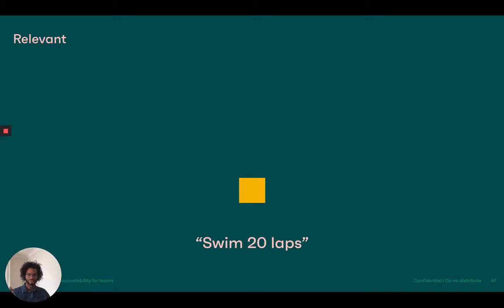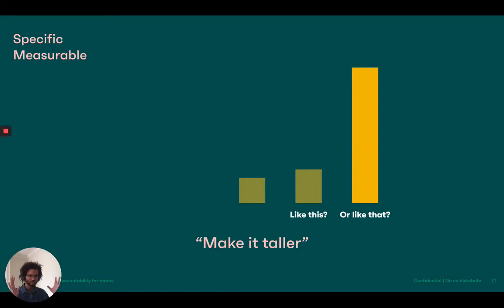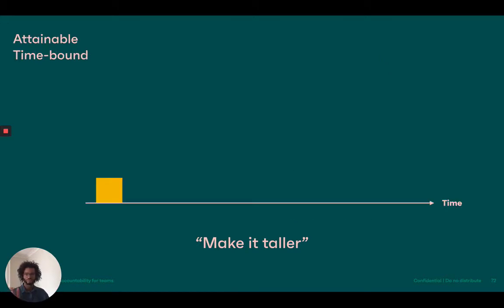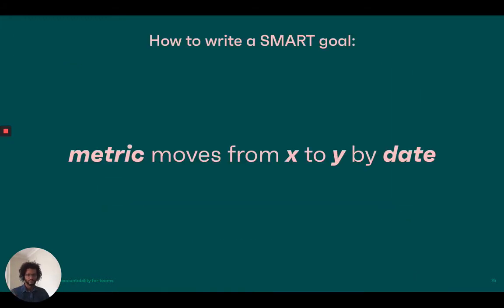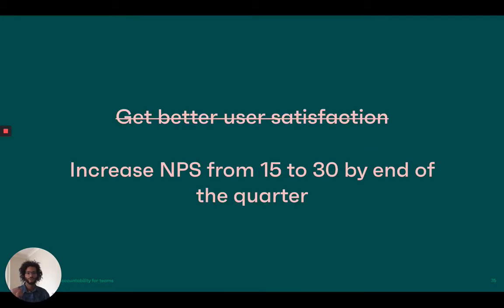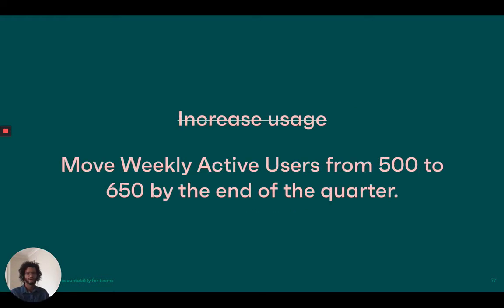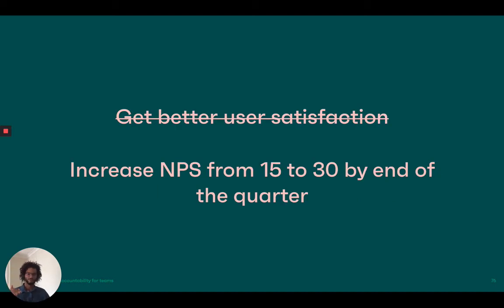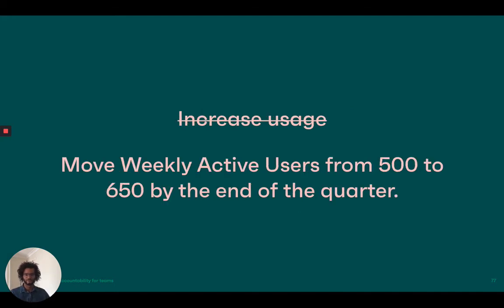What are SMART goals?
See how the SMART framework can help you write better goals.